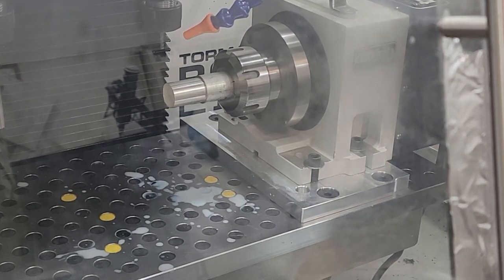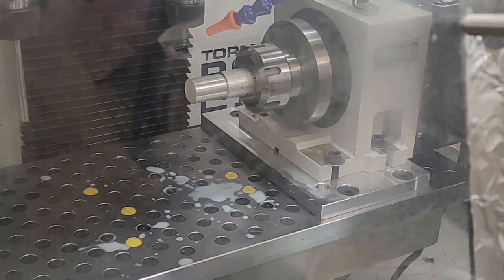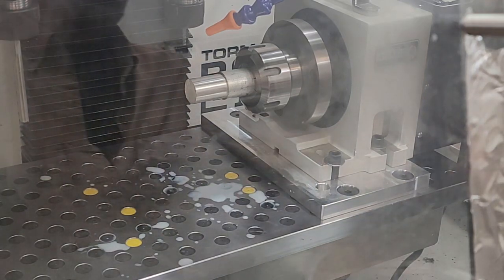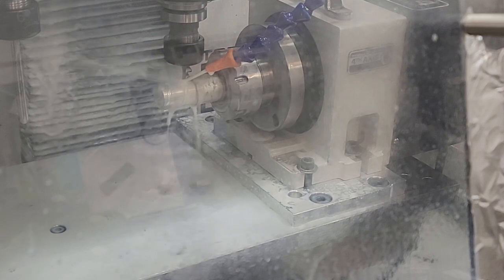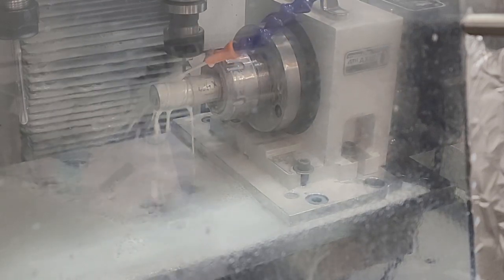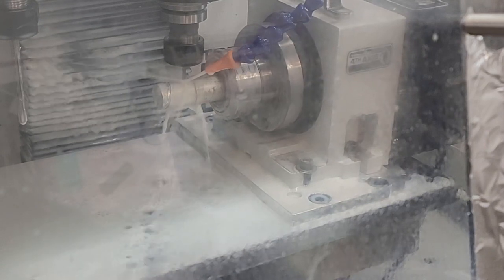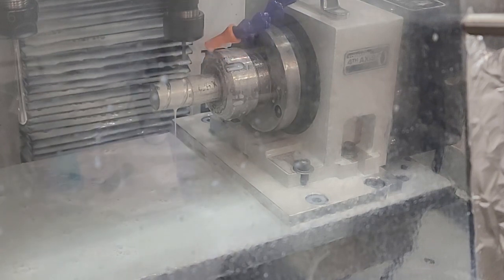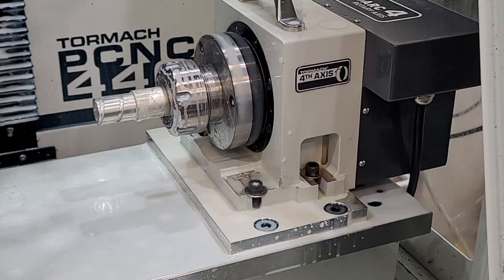First time using the Tormach Micro Arc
Lots of first times in today's adventure.

First time drawing a feature on a round part.
First time using Cam to make the feature in the round part